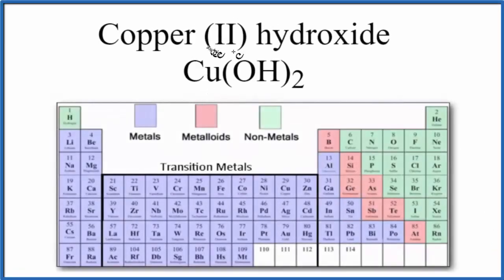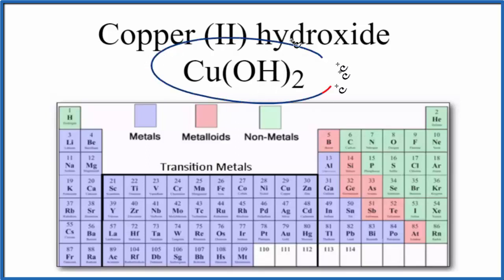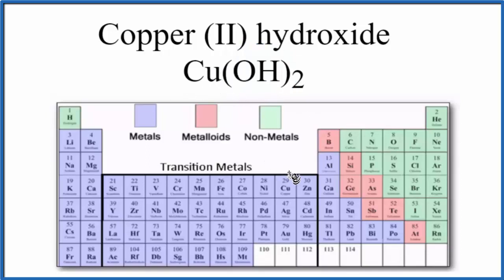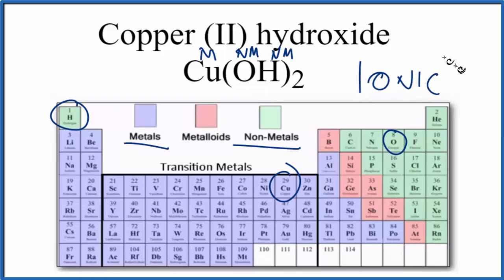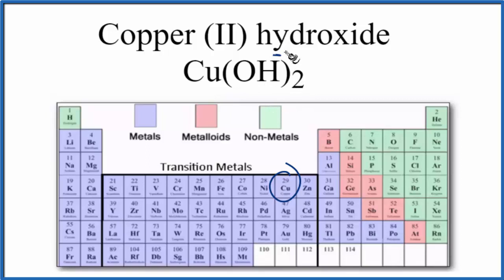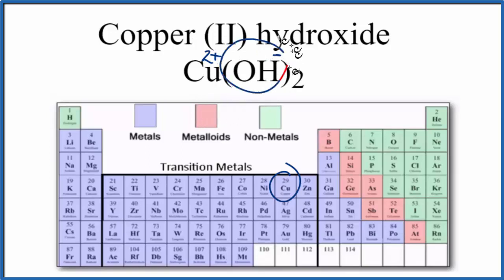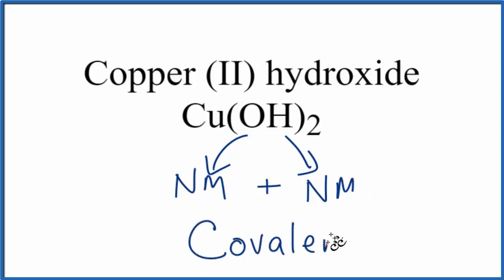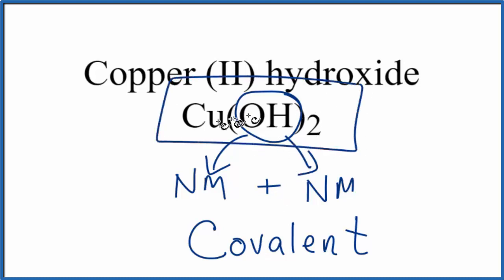Is Cu(OH)2, Copper (II) hydroxide, Ionic or Covalent?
To tell if Cu(OH)2 (Copper (II) hydroxide) is ionic or covalent (also called molecular) we look at the Periodic Table that and see that Cu is a metal and OH is a group of non-metals. Here the group of nonmetals make up a polyatomic ion. When we have a metal and a group of non-metals the compound is usually considered ionic.

Because we have a metal and non-metals in Cu(OH)2 there will be a difference in electronegativity between the metal and group of nonmetals. This difference results in an electron(s) being transferred from the metal (lower electronegativity) to the non-metal (higher electronegativity). The results in the metal becoming a positive ion and the group of non-metals a negative polyatomic ion. The two opposite charges are attracted and form the ionic bond between ions in Copper (II) hydroxide.
Helpful Resources

Because we have a combination of a metal and non-metal Cu(OH)2 (Copper (II) hydroxide) is considered an ionic compound.

In general, ionic compounds:

- form crystals.